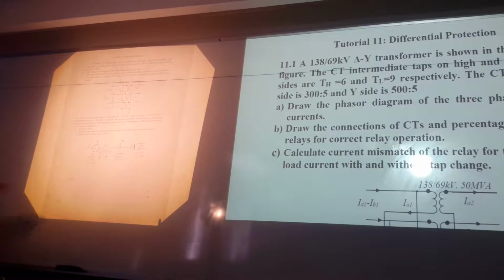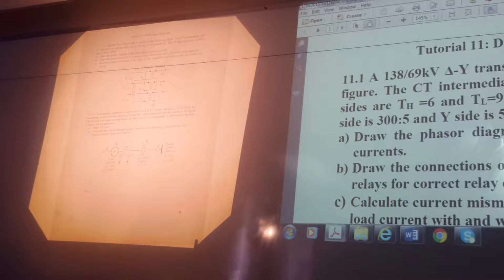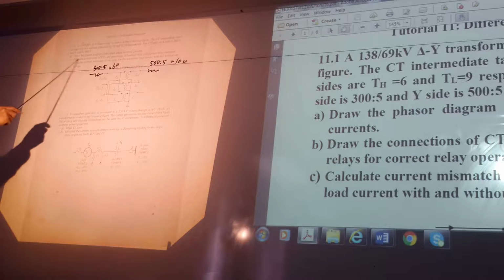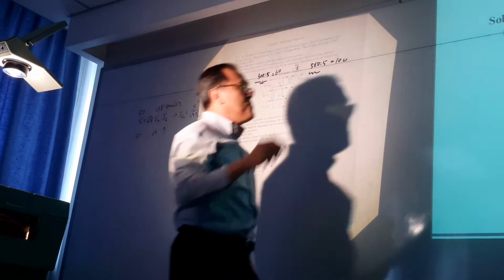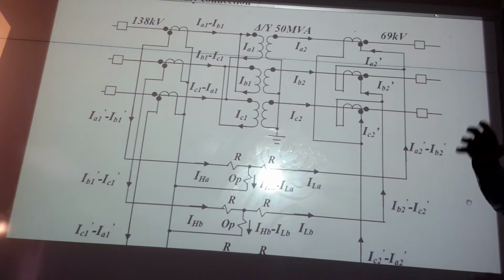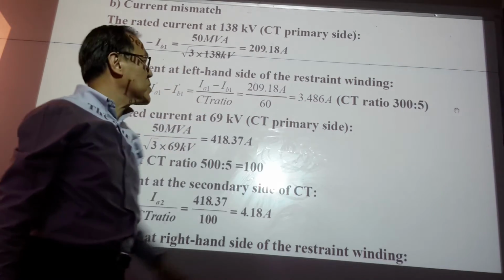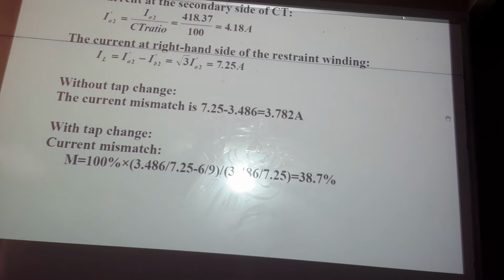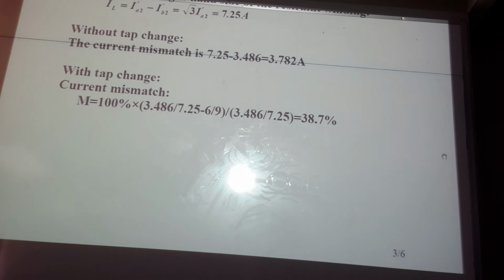EE3015 tut 11 part 1